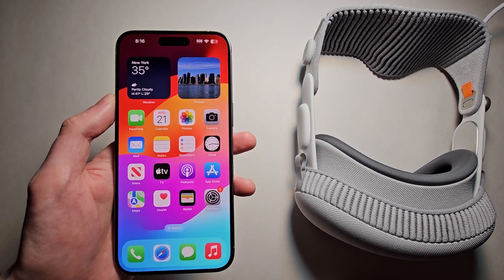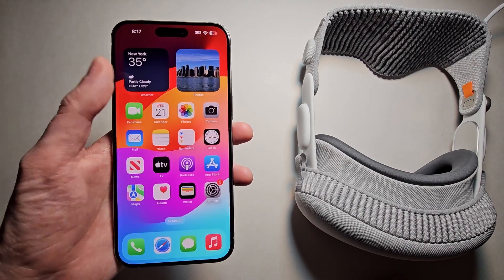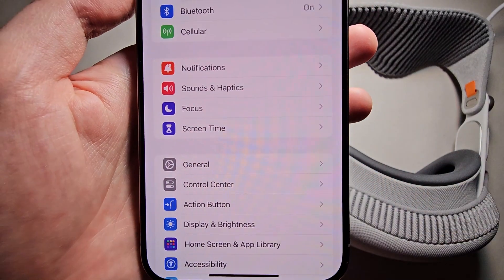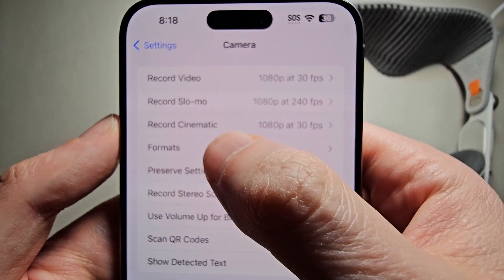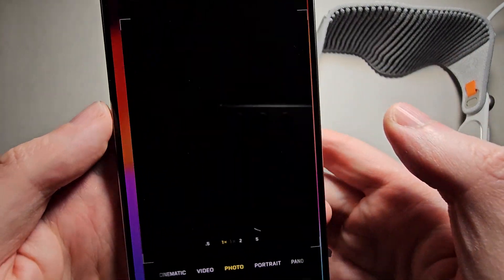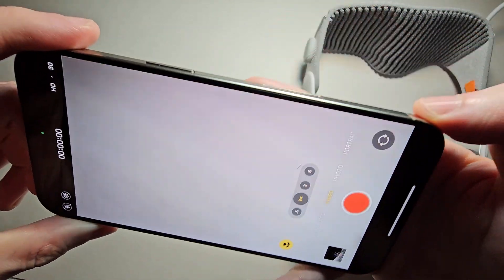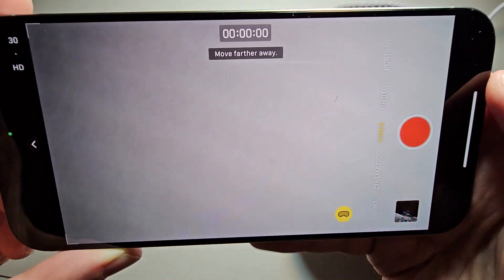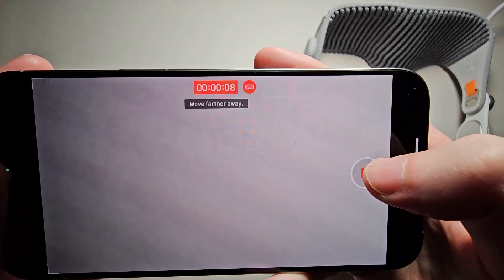Apple Vision Pro - How to Record Spatial Videos On iPhone 15 Pro / Pro Max!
How to film a 3D Spatial Video on iPhone 15 Pro / Pro Max to view on Apple Vision Pro.